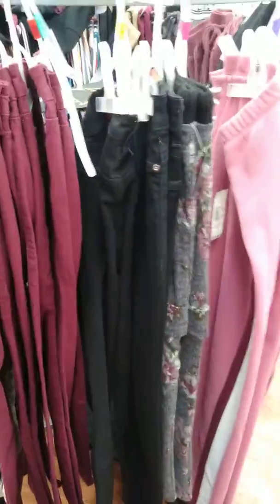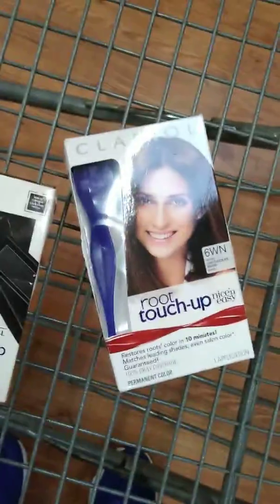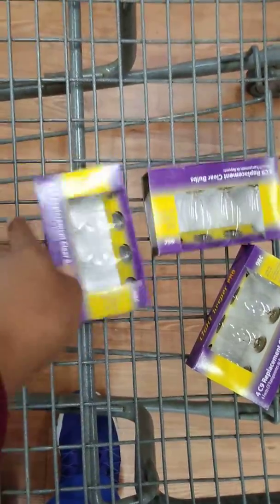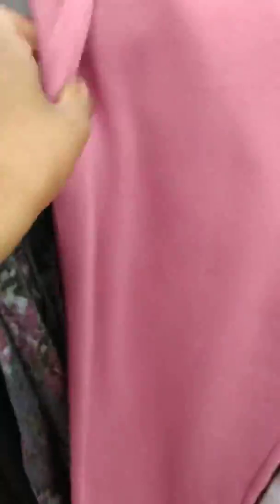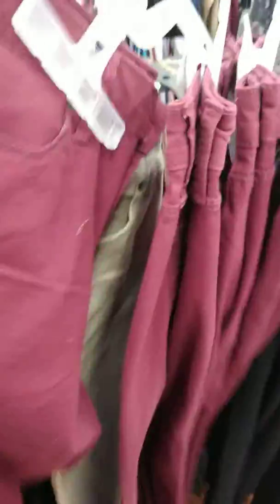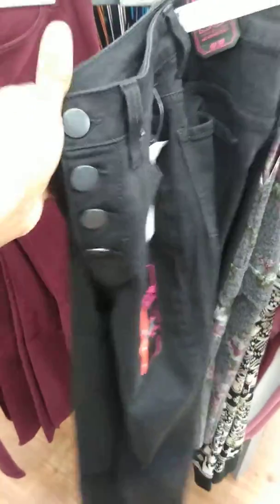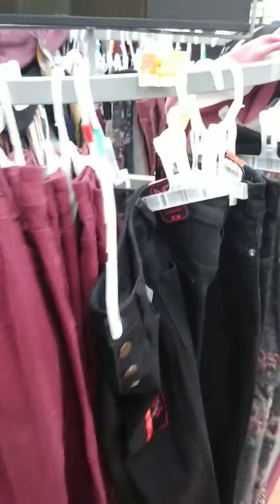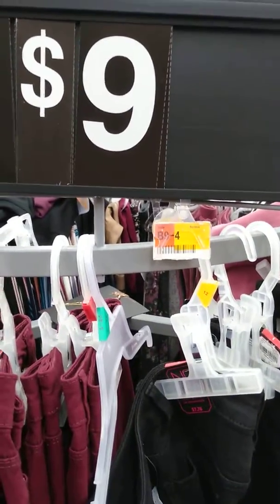Walmart Clearance!! Only paid .65¢!!! Jeans for $1!!! Sweat pants for $1!!! Download the app!!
Correction this is in the Levittown Walmart  💝